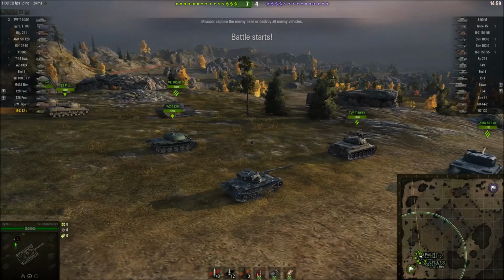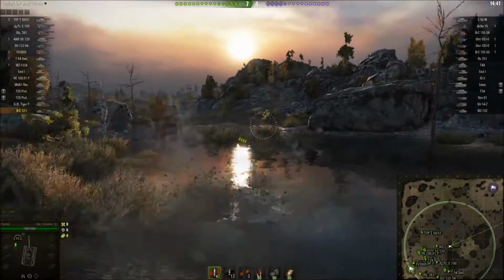World of Tanks "Bat Chatillon 12t"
We take a look at the French tier 8 light tank Bat_Chatillon 12t

(WARNING! Game required to play Replays)